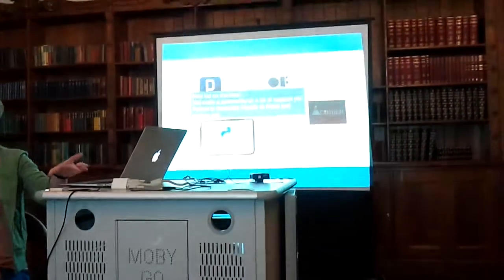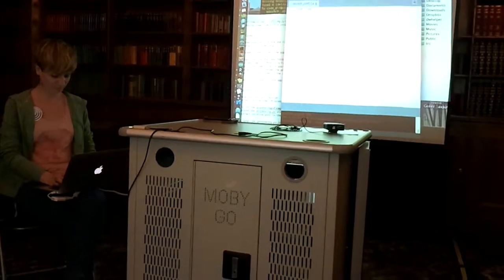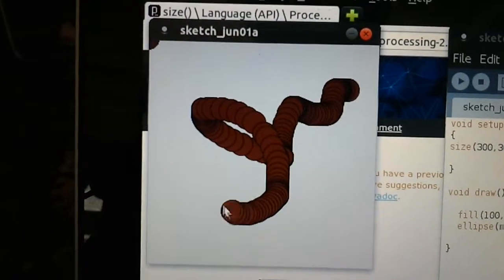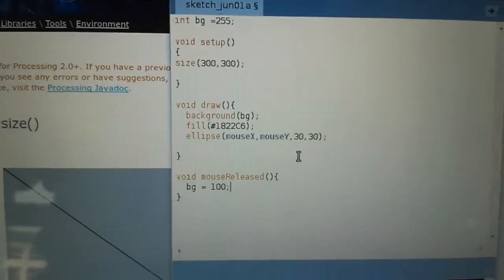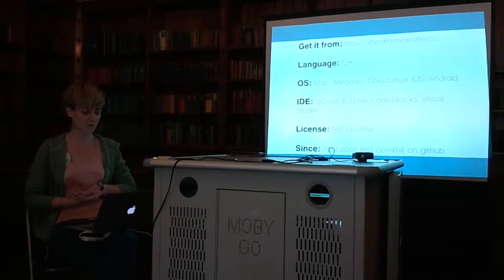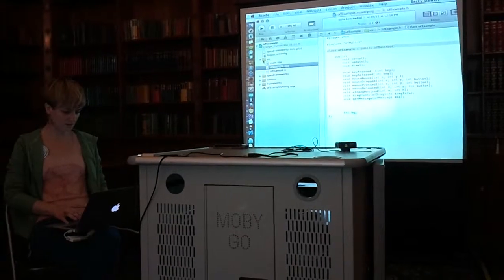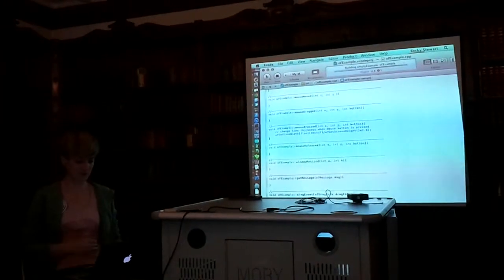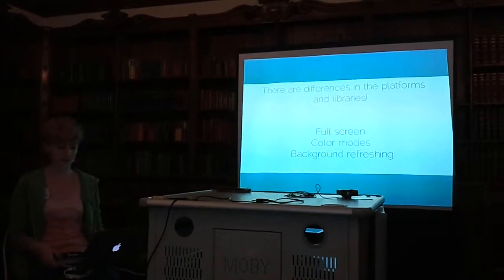Becky Stewart - A Means to Interact: A Guided Tour of Arts Programming Platforms - OTA12